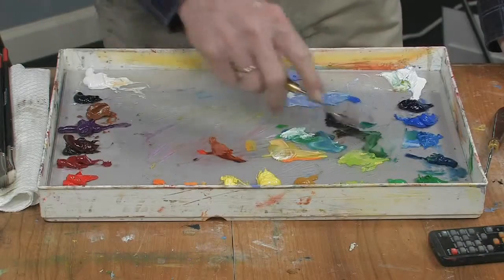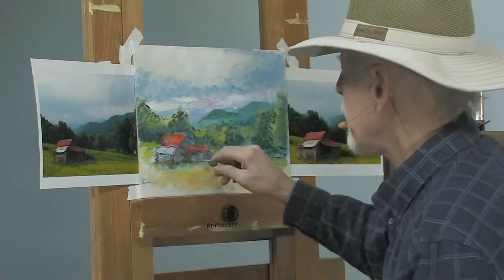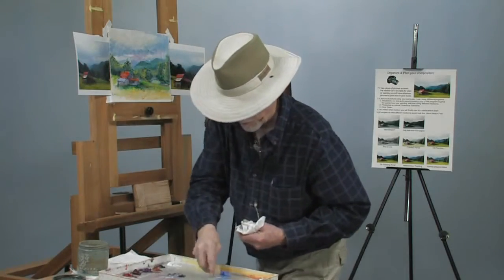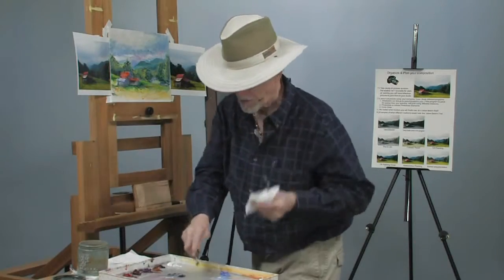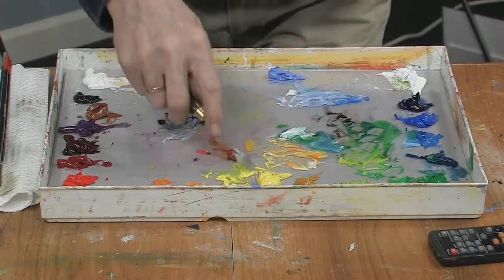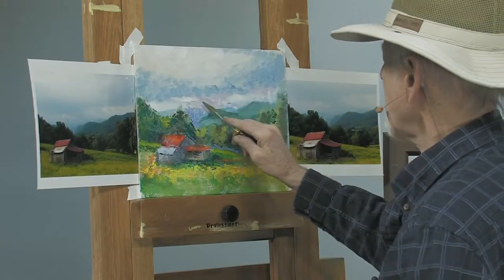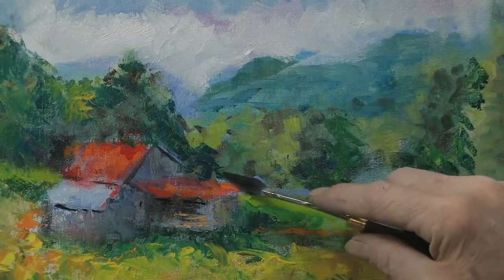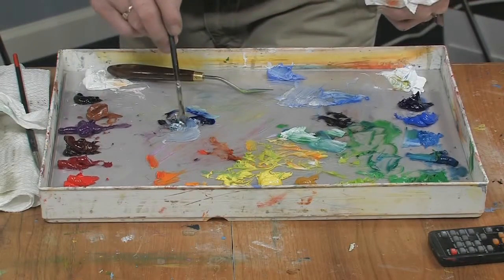How To Paint